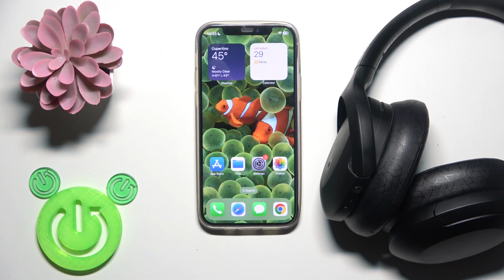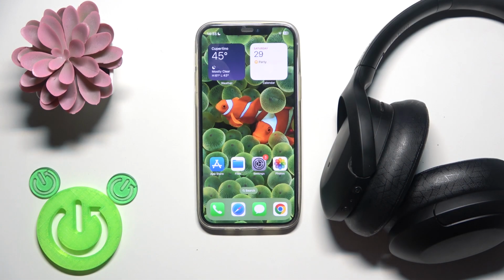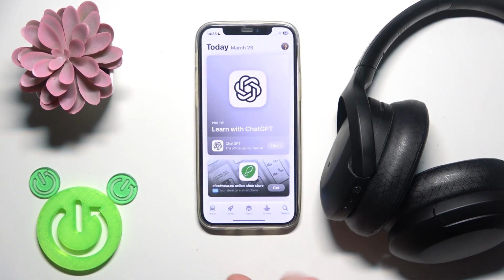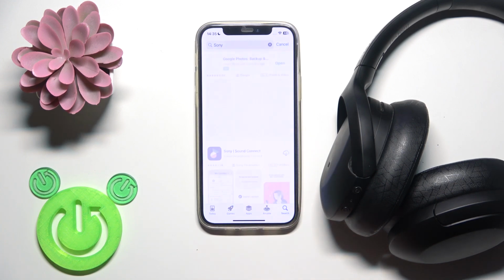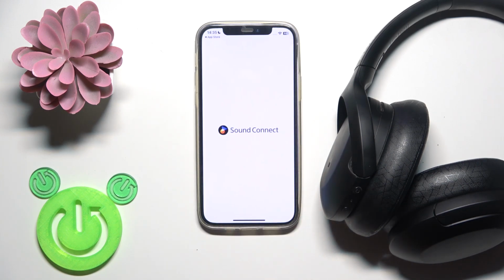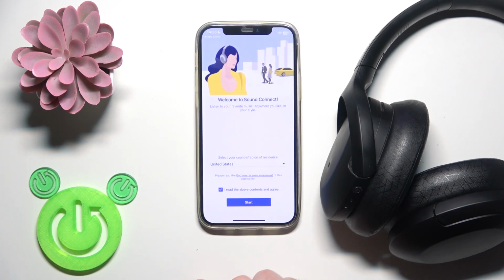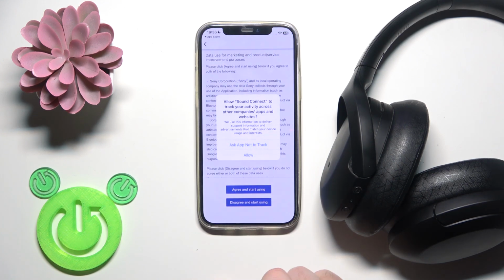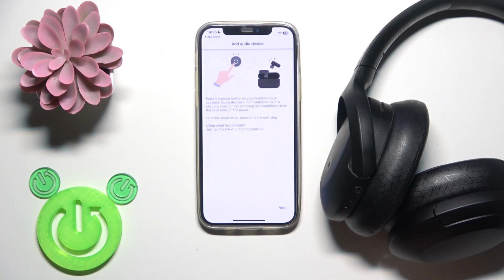SONY WH-H910N: How to Install & Set Up the App on iPhone?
Just got your SONY WH-H910N wireless headphones and want to get the most out of them? 🎧📱 This quick and easy tutorial shows you how to install and set up the official Sony Headphones Connect app on your iPhone, so you can unlock advanced features, customize sound settings, and optimize noise cancellation.

Perfect for new users who want the full headphone experience on iOS. Get connected, take control, and elevate your audio today!

How do I install the Sony Headphones Connect app on iPhone?
How do I connect my SONY WH-H910N headphones to the app?
What features can I customize using the app on iOS?